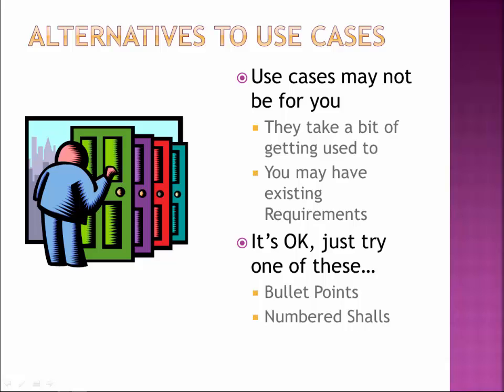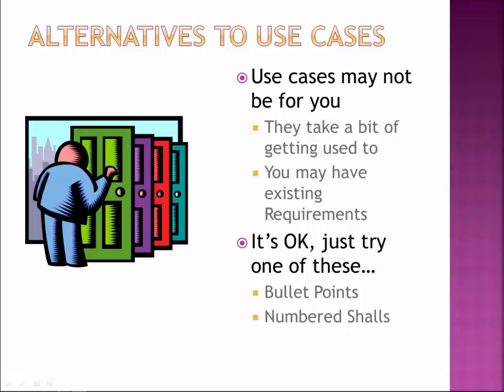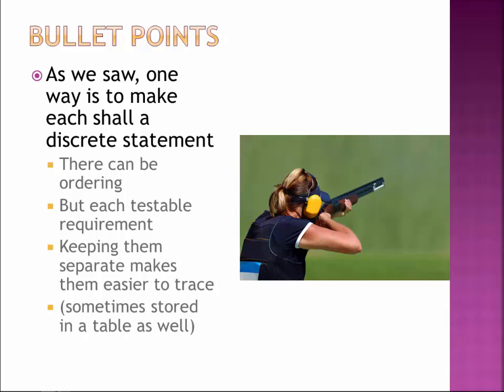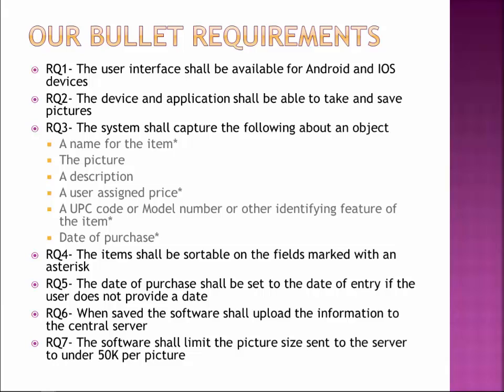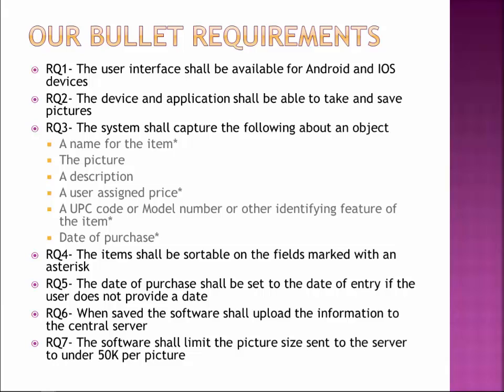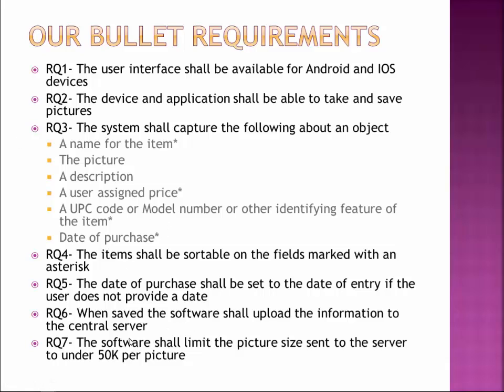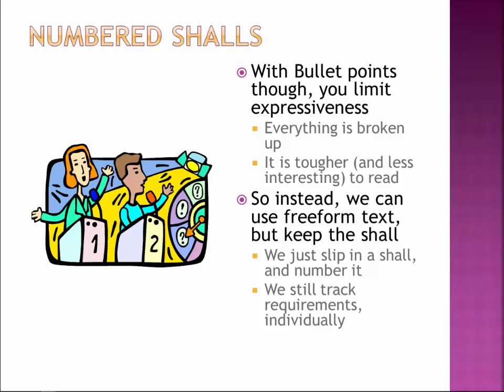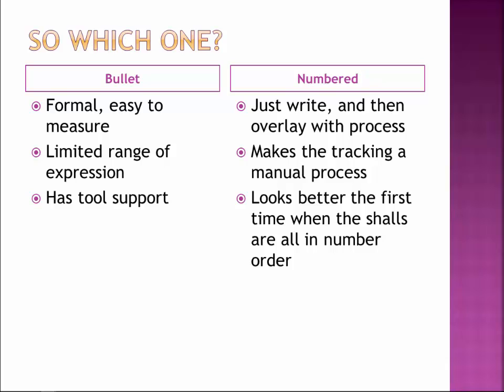2 Alternatives to Use Cases